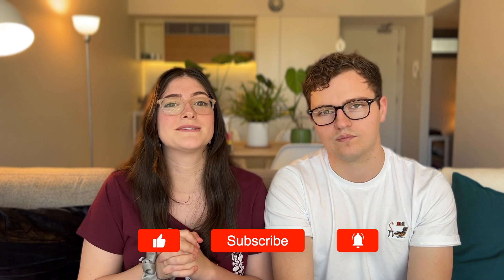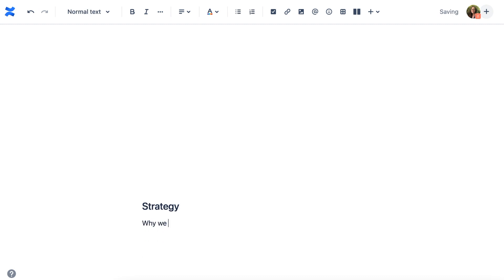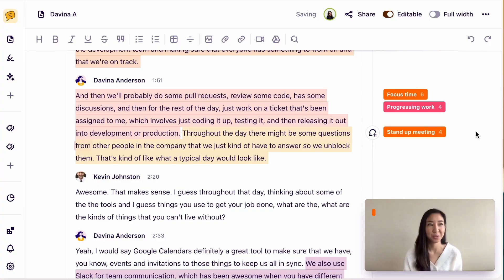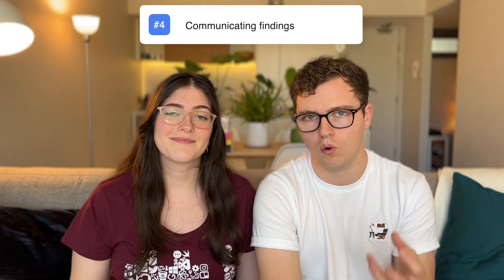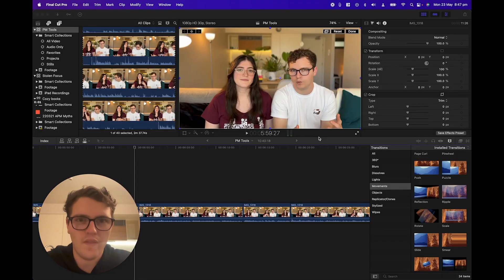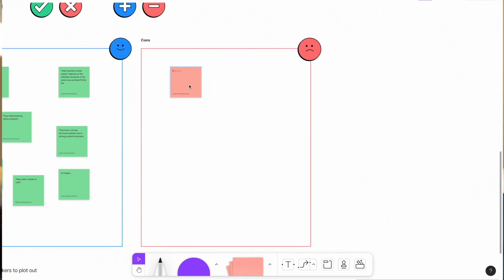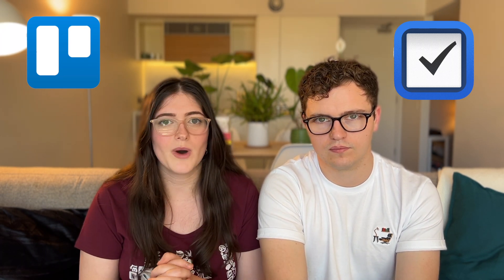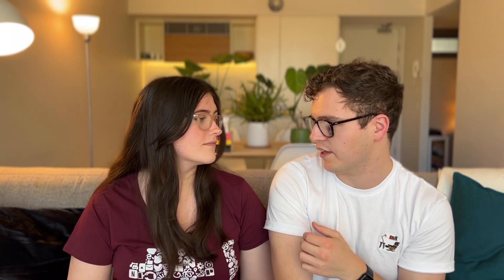our product manager tech stack! (essential tools as PMs)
What are the tools of a product manger? Today we're talking about the apps and tools we use to make our work easier! 💻 💡

Chapters:
0:00 What is a PM tech stack?
1:15 6 categories of product building
1:46 Product vision & strategy
2:57 Understanding users
4:24 Capturing new ideas
5:14 Communicating findings
6:39 Workshopping & brainstorming
7:28 Defining & measuring success
7:58 Getting stuff done
9:37 Summary & outro